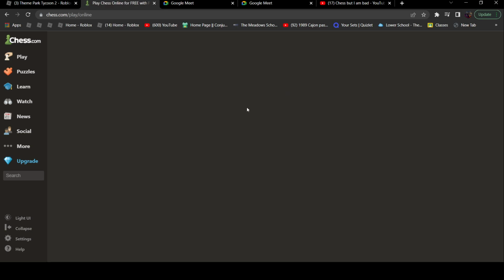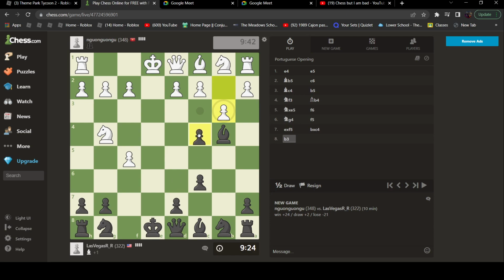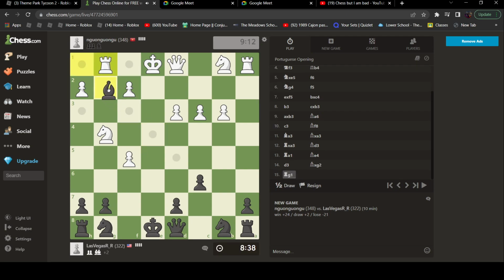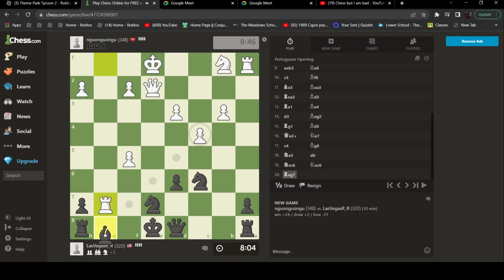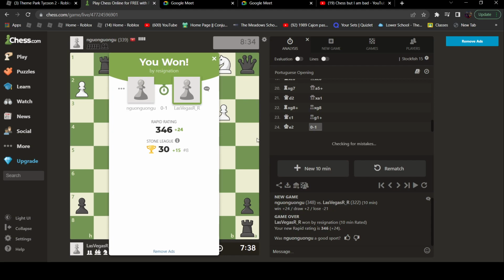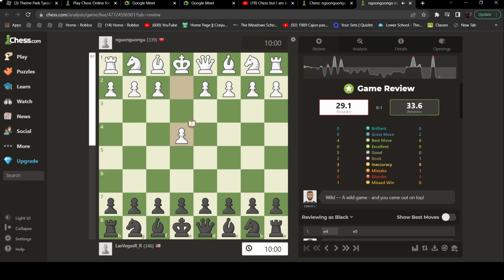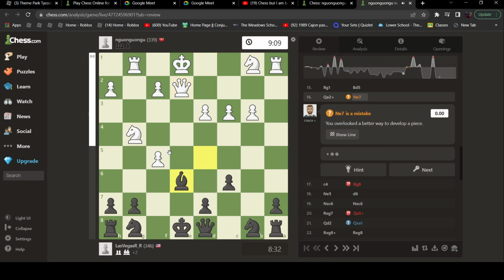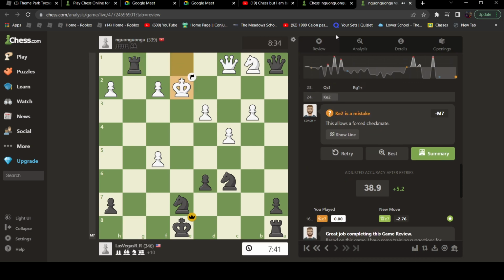Chess but the opponent resigns.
Today Kayleb plays chess, a game where there are 64 squares and 32 pieces to learn how to move and correctly play around with them to beat your opponent.
Chess against a Vietnamese player who resigns when there's a checkmate in 7. Do I blunder my queen and get away with it? Watch this unbelievable game to find out.